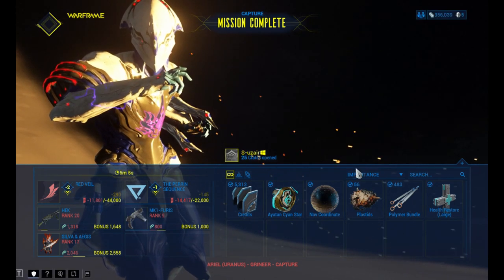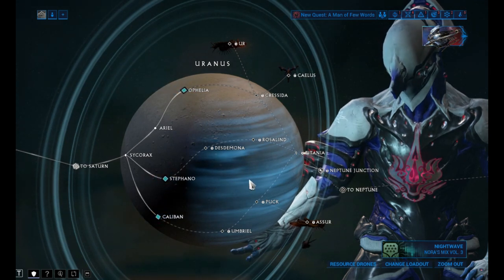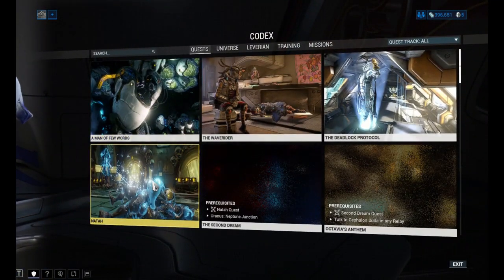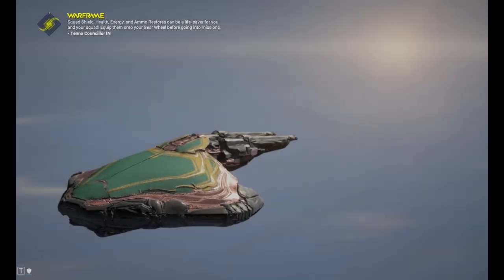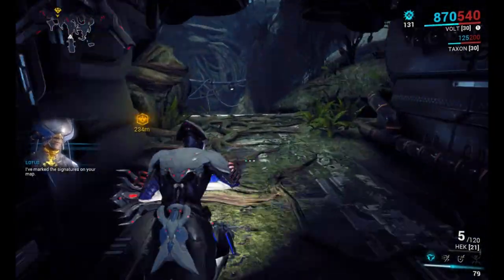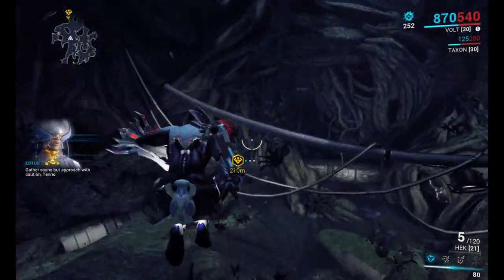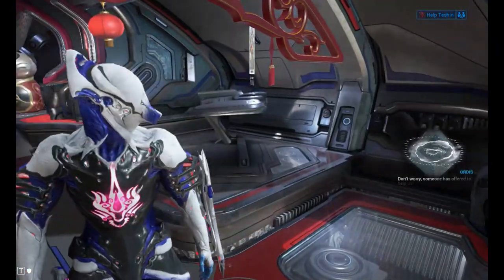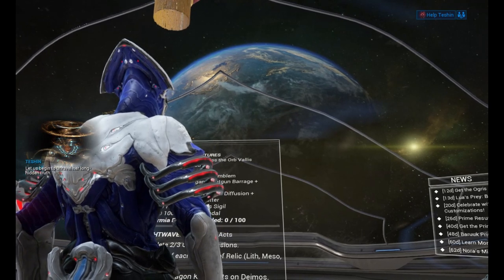Let's Play WARFRAME | Part 41 | NATAH Quest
Soaring through the solar system we reach Uranus and we searched for the drones at seal abs after finding them i scanned them and started the NATAH quest lets see who is NATAH and what it wants
AOA hey everyone hope you guys are okay and doing well plz enjoy the video leave a like and subscribe the channel even if you didn't like the video 😂😂🤣 but i am serious 😉 and guys help me so that i can get 1k subs ASAP

Warframe
From Wikipedia, the free encyclopedia

Warframe is a free-to-play cooperative third-person shooter video game developed by Digital Extremes for Microsoft Windows, PlayStation 4, and Xbox One. In Warframe, players control members of the Tenno, a race of ancient warriors who have awoken from centuries of cryosleep to find themselves at war with different factions.

Setting

In Warframe, players control the members of the Tenno, a race of ancient warriors who have awoken from centuries of cryosleep to find themselves at war with the Grineer, a matriarchal race of militarized and deteriorated human clones built upon metal, blood, and war; the Corpus, a mega-corporation with advanced robotics and laser technology built upon profit; the Infested, disfigured victims of the Technocyte virus, a reference to Dark Sector; and later the Sentients, an alien force of mechanical beings returning from the Tau system after being driven back centuries ago. To fight back, the Tenno use remotely controlled biomechanical suits to channel their unique abilities — the eponymous Warframes. Later missions reveal that the Warframes are actually biomechanical shells which are connected to the consciousness of the actual Tenno, human children who were given unpredictable powers by the Void. Those powers led to them being demonized and they were exiled into stasis pods on the Moon. The Tenno and their Warframes were used by the Orokin Empire in a desperate fight against the Sentients and stopped their invasion. However, for unknown reasons, the former turned on the latter and caused the Empire to collapse. The Empire shattered with the remnants becoming the Grineer and the Corpus while the Tenno were placed in stasis until centuries later.